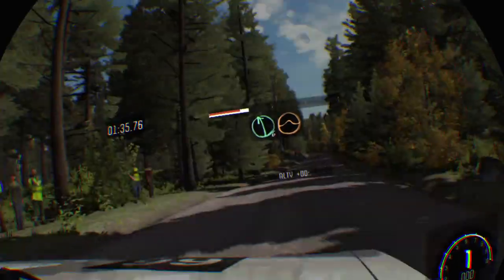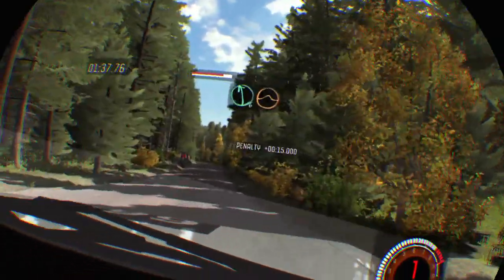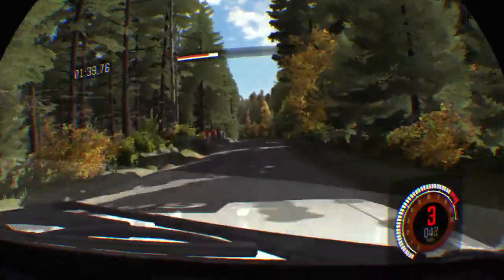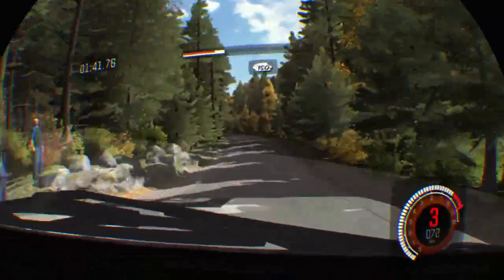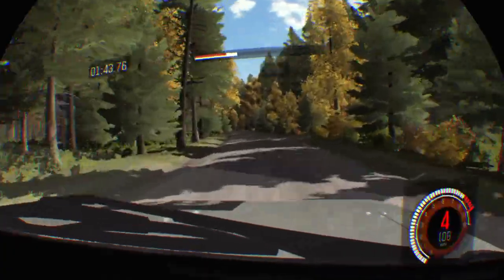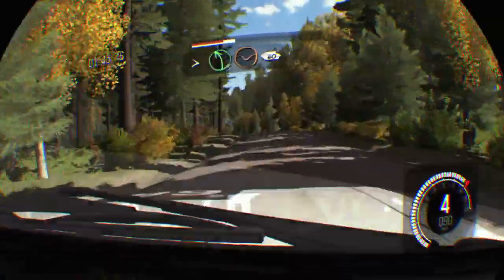DiRT Rally PSVR pn PS5...Iso Oksjarvi, Finland